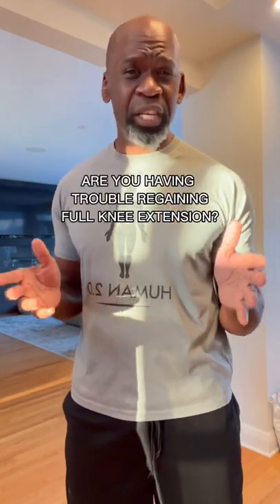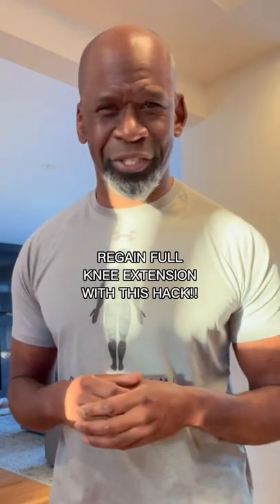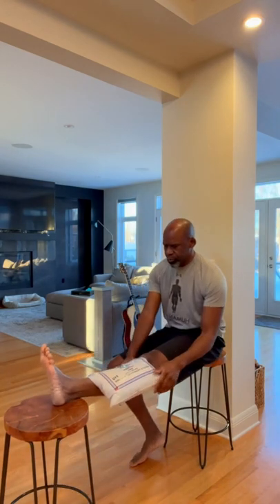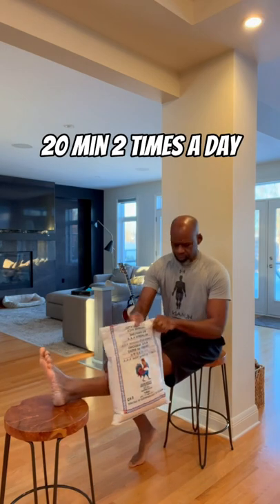Orthopedic Surgeon Explains How To Get FULL KNEE EXTENSION AFTER SURGERY (HACK)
Had knee surgery? Or knee injury? Orthopedic surgeon Dr. Chris Raynor explains this simple HACK to get you back to FULL KNEE EXTENSION. Super easy to do & super important to regain normal gait & get rid of pain

Learn more about WHY this is so important in my video on SWELLING IN THE KNEE...

I wore this awesome pant/shirt combo from Lululemon:
Commision Shirt
Commision Pant